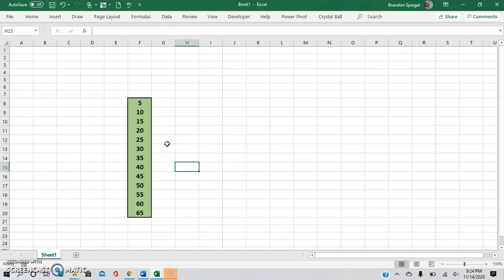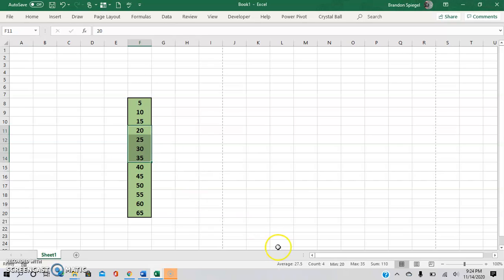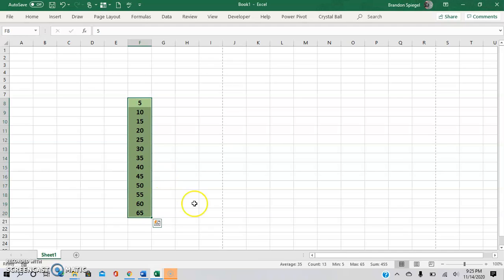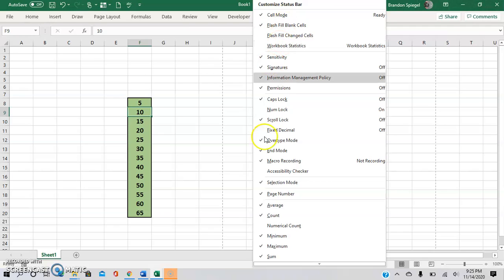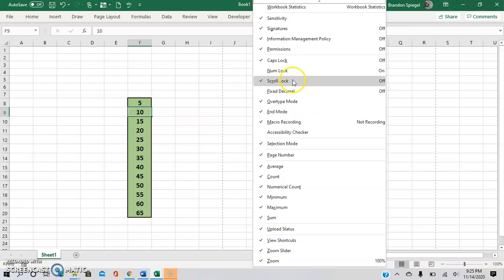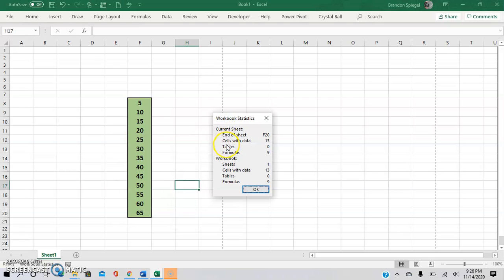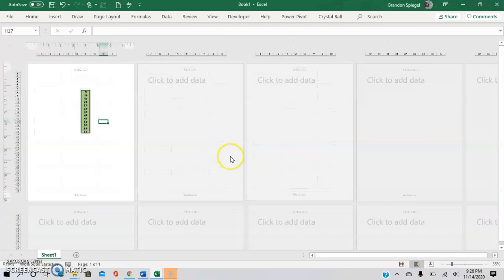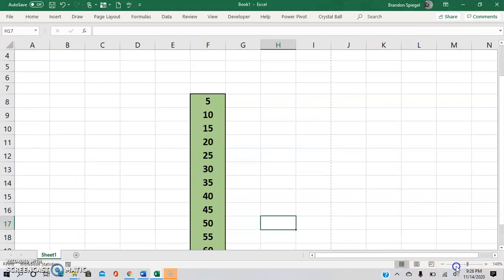How To Use and Customize The Status Bar in Excel.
The status bar is an awesome feature of excel that many do not focus on. This allows you to get quick statics of data that you are highlighting, such as the average, max, min, and more! What a lot of people do not know, is that this can actually be customized with ease so you can get as much useful information about your data possible, as quickly as possible!